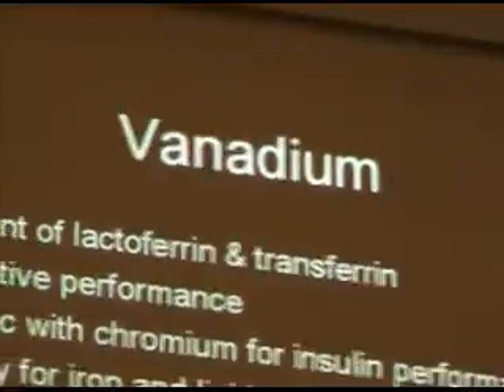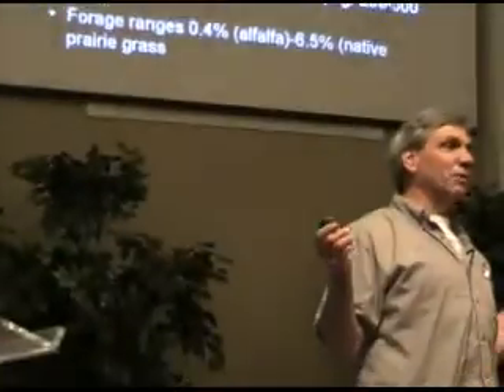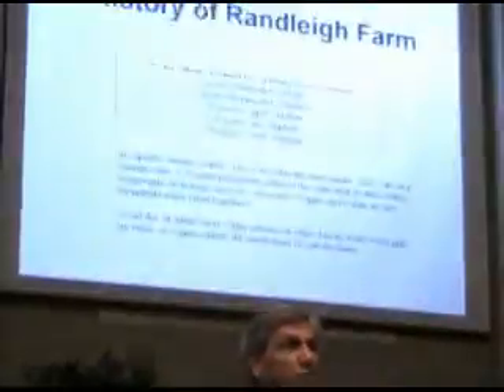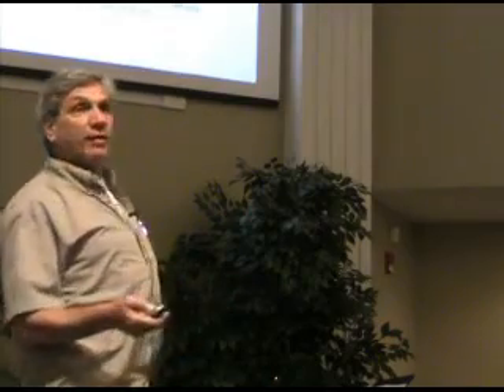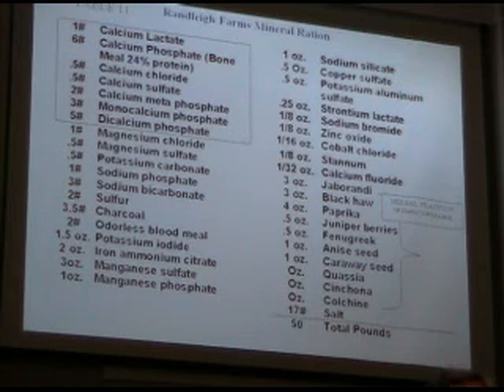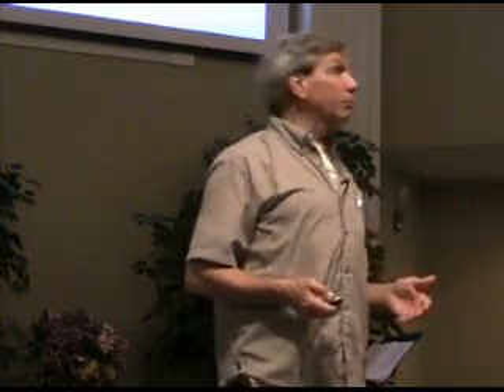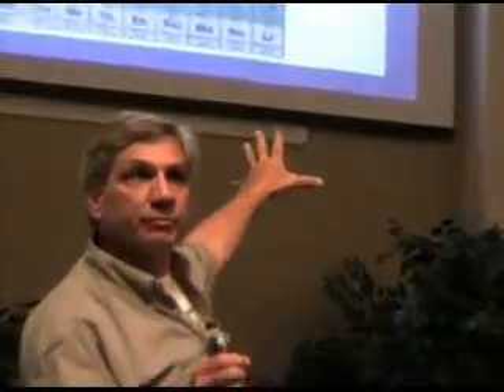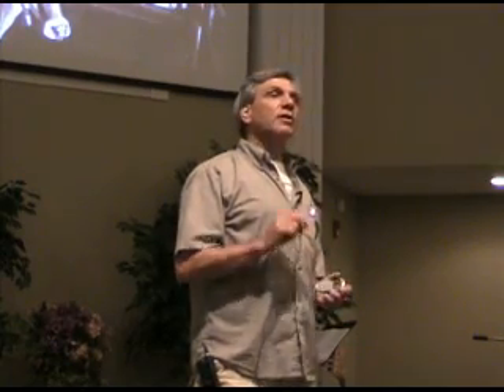Jerry Brunetti 10-24-09 17of20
Healing Our Land, Our Bodies, and Our Communities, a presentation by Jerry Brunetti.

Jerry Brunetti works as a soil and crop consultant primarily for livestock farms and ranches, assisting these operations as they transition away from petrochemical inputs towards adopting the practices necessary for organic food production. In addition, he works towards improving crop quality, livestock performance, and animal health that results in human health and other benefits from organic farming. Jerry was an animal science major at North Carolina State University prior to running a cow/calf operation in West Virginia. He also worked as a marketing director, who supervised milk quality at the National Farmers Organization in the Northeast for five years. In 1979, he launched Agri-Dynamics, Inc., his consulting firm, where he still works.

Jerry has been a regular speaker at numerous conferences throughout the United States, Australia, and Europe on topics that include soil fertility, animal nutrition and livestock/ human health. You can do an Internet search on his name and turn up a number of videos, papers, books, transcripts, and CD's.

Jerry was diagnosed with lymphoma and given less than 6 months to live a number of years ago. He did the research and experimented with some obscure alternative and holistic techniques, and managed to heal himself of the cancer. He often speaks to audiences about the relationship of Food as Medicine and Farm as Farmacy.

Jerry bridges natural and scientific understandings of plant and animal ecosystems, such as digestion in soils (decomposition), foods (fermentation) and animal/human gastrointestinal tract health; plant immunity originating from mineral derived pigments (e.g. carotene) called phytoalexins, which in turn contribute to the strength of animal/human immune systems.

Jerrys connect-the-dots systems approach is to assist farmers and ranchers to understand and then implement practices that demonstrate the health of people and communities is linked to healthy land, healthy animals and healthy humans. His DVDs include The Keys to Herd Health, Holistic Veterinary Care with Hugh Karreman, VMD and Cancer, Nutrition and Healing.

For the notes of the end of Jerrys talk, not covered in this video, see this link: